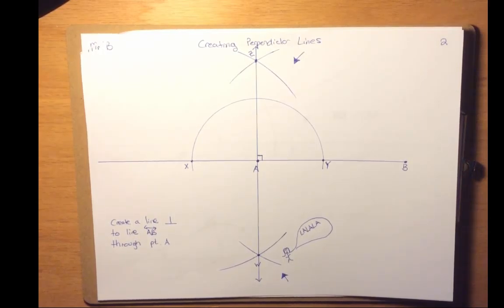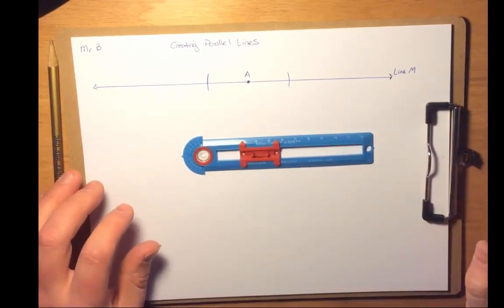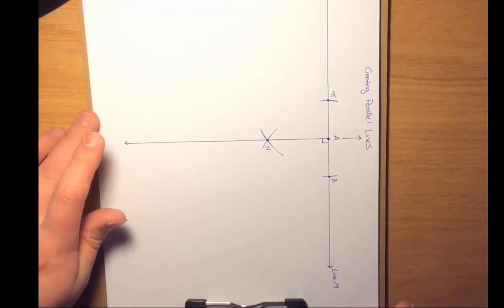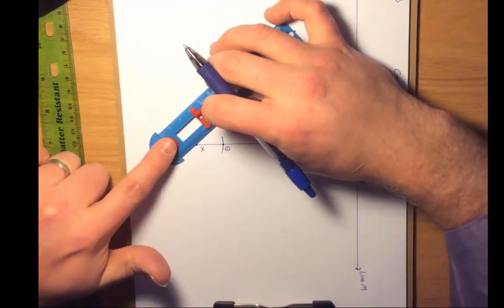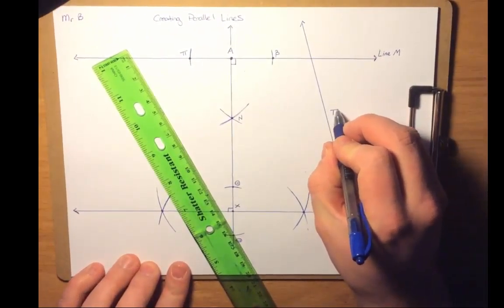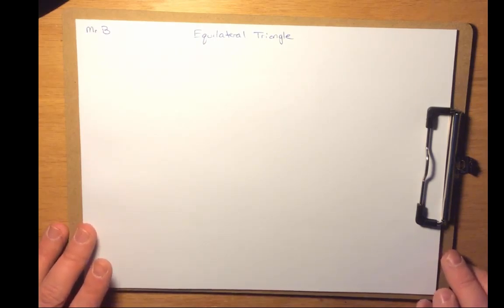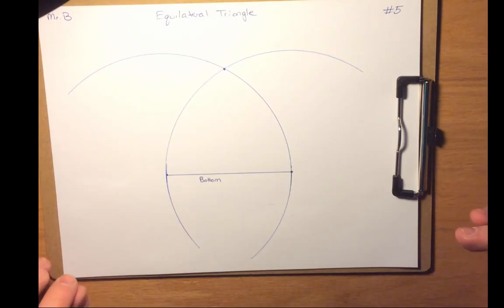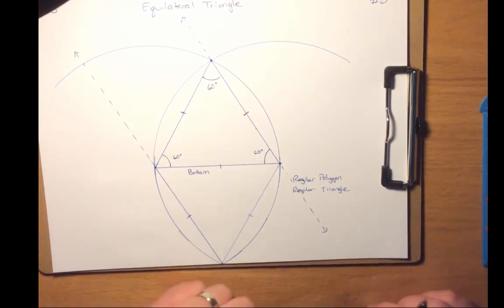Constructions Part 2 [L7-8]B